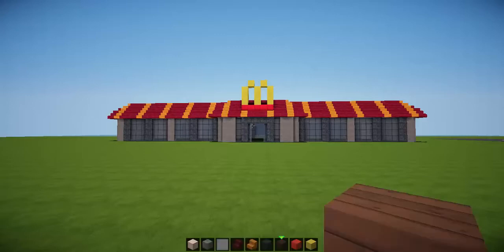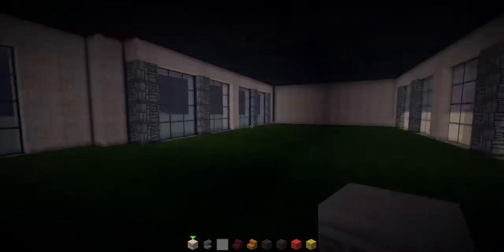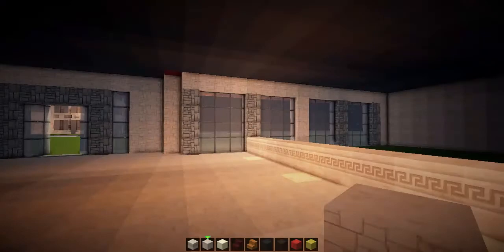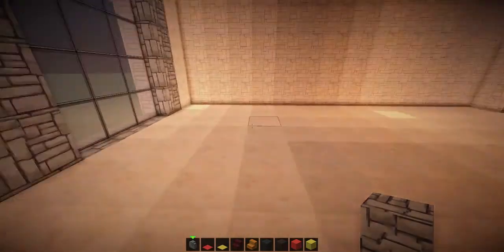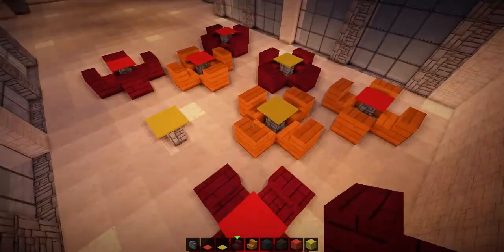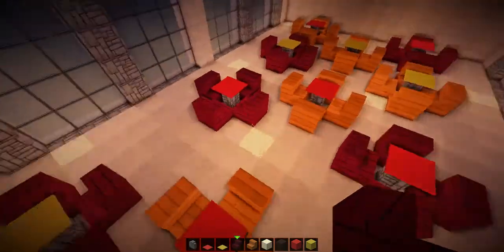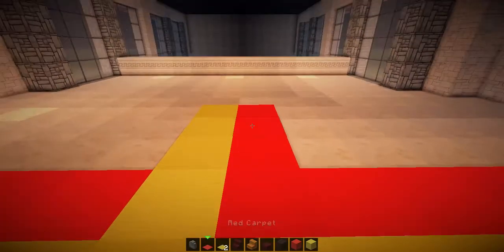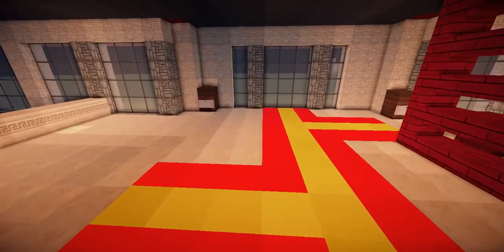Minecraft | Inspiration Series | City | McDonalds | Part 3